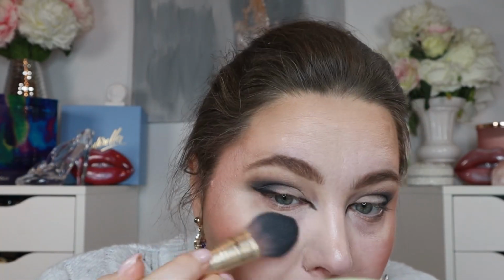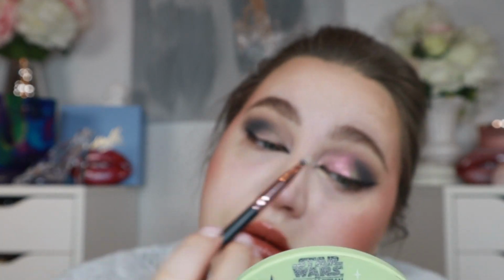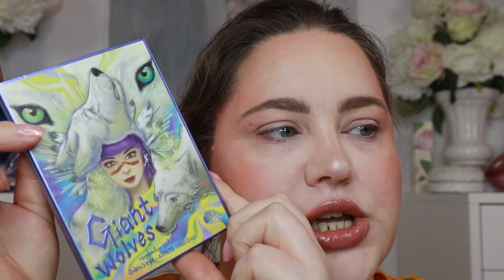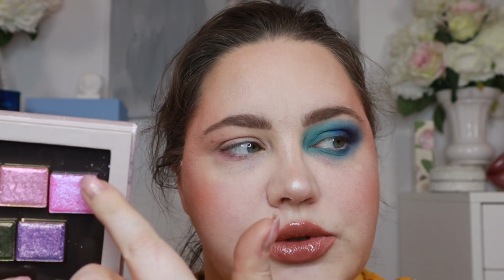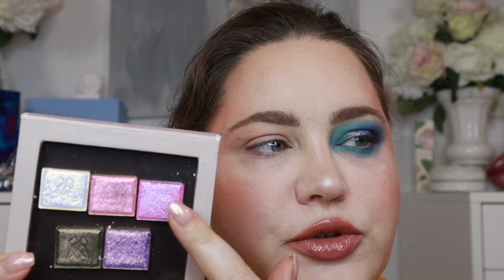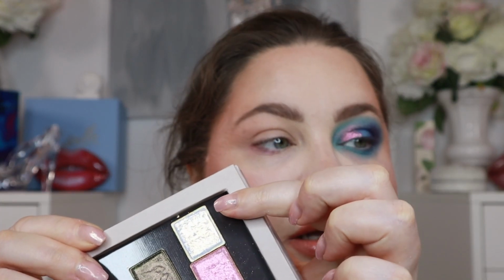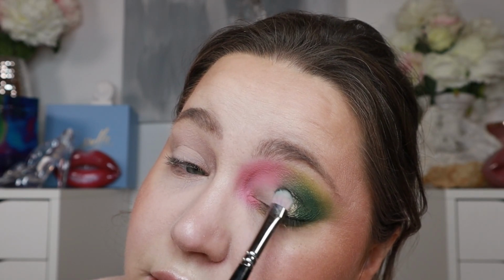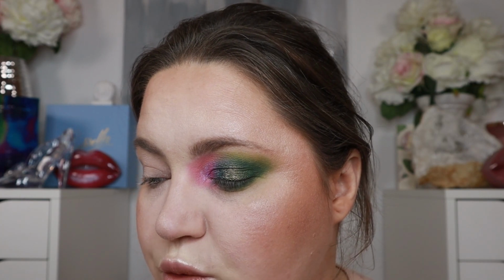Clionadh MULTICHROMES | Are They Worth The Price? | Clionadh Multichrome Review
Hi Loves ♥!
I got my hands on the @clionadh multichromes! I tried 5 different shades to test out and see if they are worth the money! What do you think? What is your favorite multichrome?

01:38 - Swatch "Spotlight"
01:41 - Swatch "Gargoyle"
01:44 - Swatch "Royalty"
01:48 - Swatch "Palace"
01:52 - Swatch "Gilding"
01:55 - Swatch all 5 Shades
06:33 - Look 1
12:09 - Look 2
17:26 - Look 3

XOXO Nikki ♥
Products I´ve used:

EYESHADOW:
Odenseye x Annettes Makeup Corner Giant Wolves DISCONTINUID
Odenseye cosmetics Solmåne II Gel Liner Pencil in 006 Green tea

EYEBROWS:
Glamshop Brow Powder in “No. 3”
NYX Thick it! Stick it! Brow Gel in „Brunette“
NYX LIFT & SNATCH! BROW TINT PEN

POWDER:
Maybelline Fit me! Pressed Powder

Hi, I am Nikki_Helena ♥. I am a German beauty YouTuber. Thank you for watching, please be sure to check out my other beauty videos, where you'll find my best beauty tips, tricks and favorites as well as tutorials on everything colorful makeup. The opinions stated in my videos are always 100 % my own, weather the products was sent to me in PR or I bought it with my own money. I hope you enjoy watching. ♥

🎵 Track Info:
Title: Nouvelle Lune - AWN
Genre and Mood: Dance & Electronic + Calm